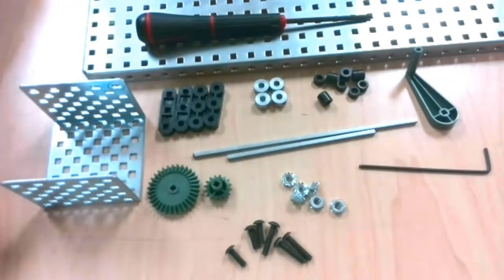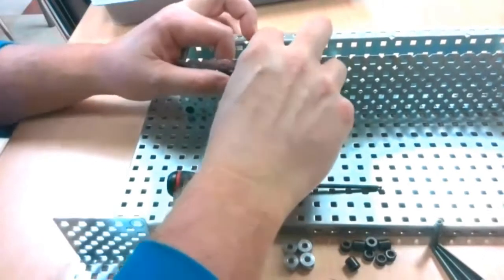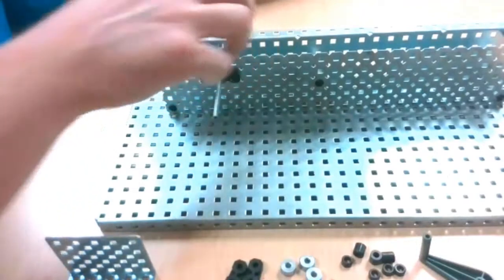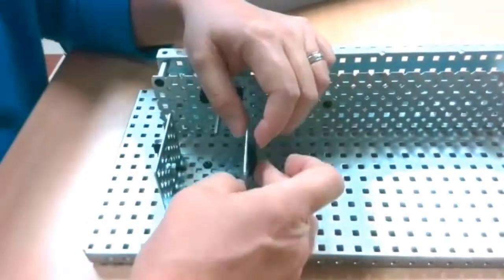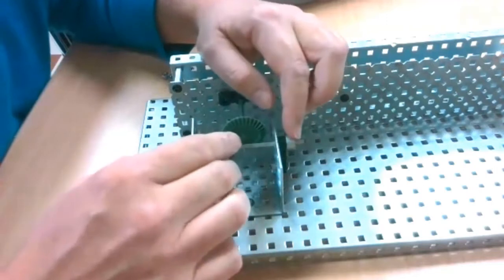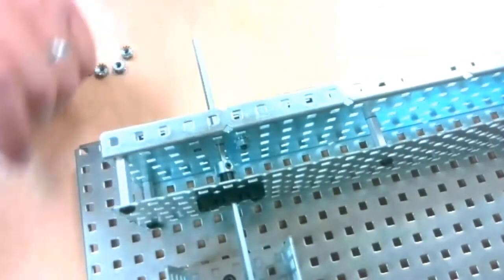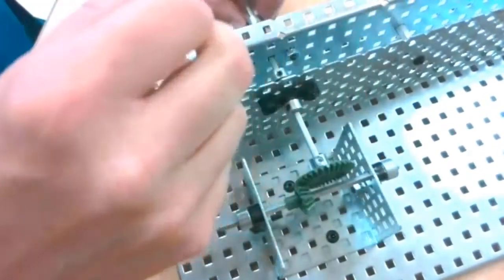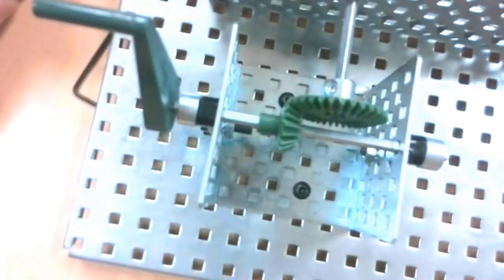Vex - Bevel Gear